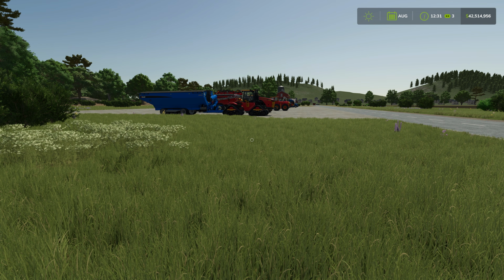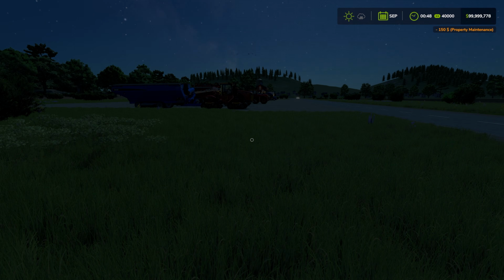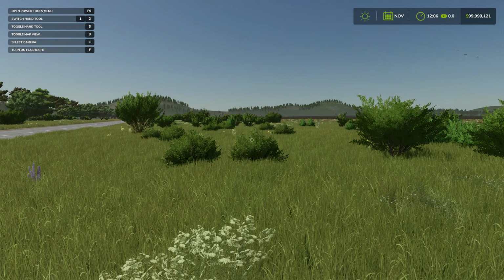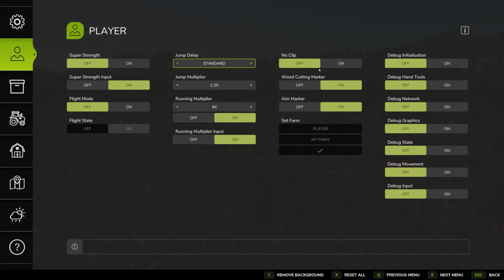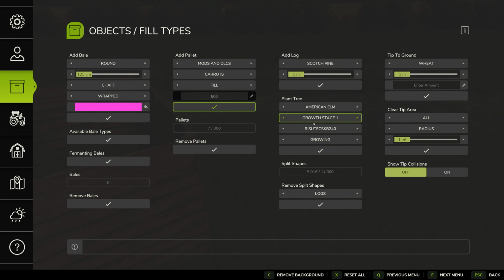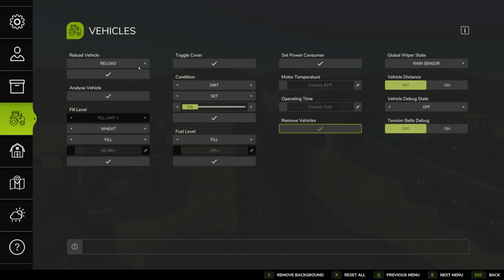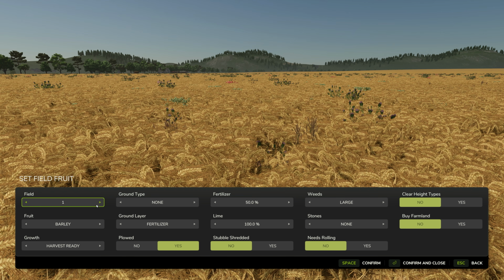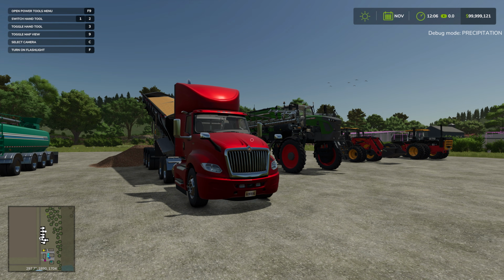EASY DEVELOPMENT CONTROLS - Farming Simulator 25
This is a guide on how to use the easy development controls or tools in Farming Simulator 25!